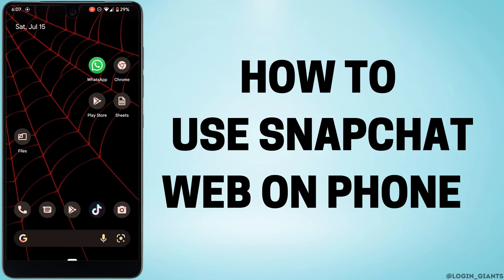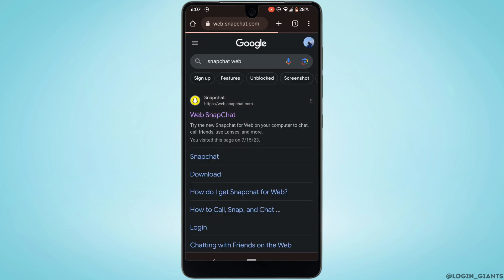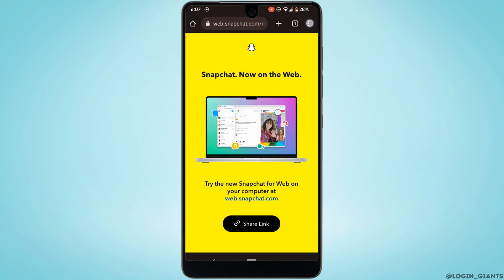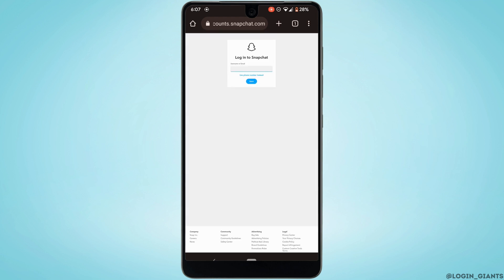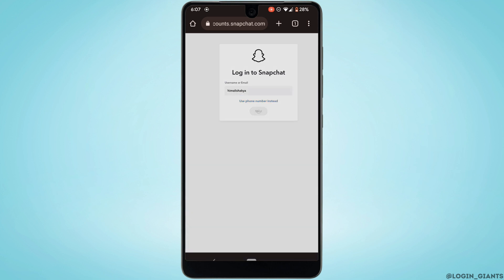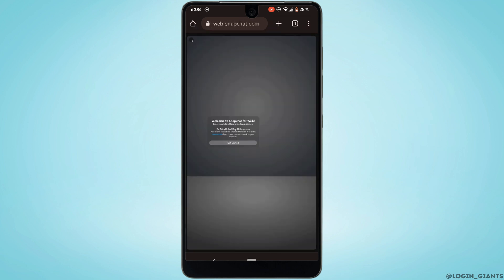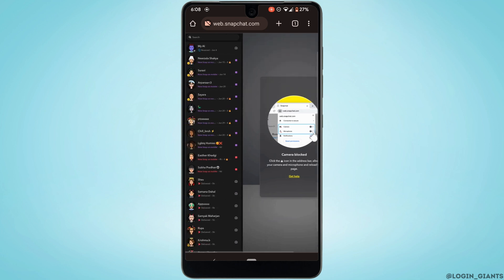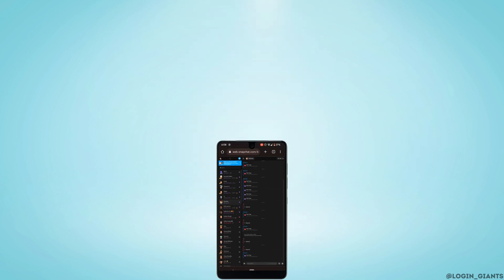How to Use Snapchat Web on your Phone? Snapchat Web Login (2023)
Want to use Snapchat on your phone's web browser? You're in luck! In this tutorial, we'll show you how to access Snapchat Web on your phone in 2023 with the Snapchat Web Login.

👨‍💻👩‍💻 Snapchat Web is a convenient way to access your Snapchat account and interact with your friends' snaps directly from your phone's web browser. Whether you're on the go or prefer using Snapchat on a bigger screen, this tutorial will guide you through the process.

🔒📱 Worried about privacy and security? Don't be! We'll cover important tips to ensure your Snapchat account remains safe while using the web version.

00:00 Intro
00:06 How to Use Snapchat Web on your Phone

 Unlock the full potential of Snapchat with the Snapchat Web login in 2023! Join us in this tutorial and make the most of Snapchat Web on your phone.